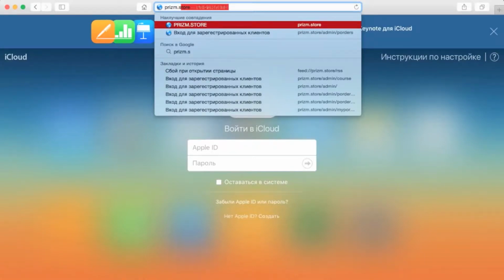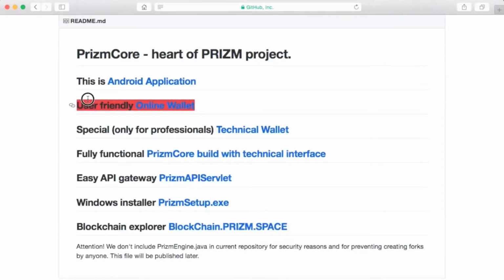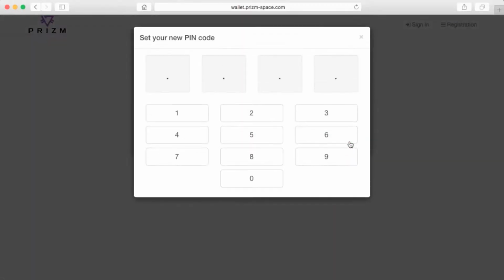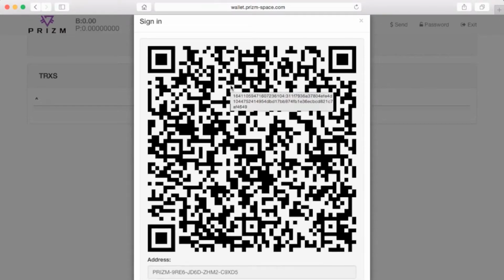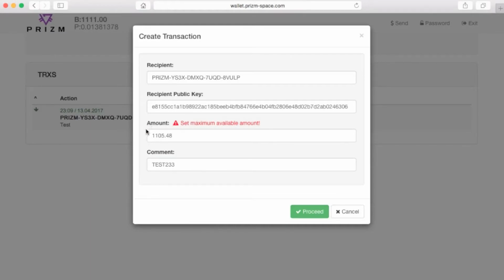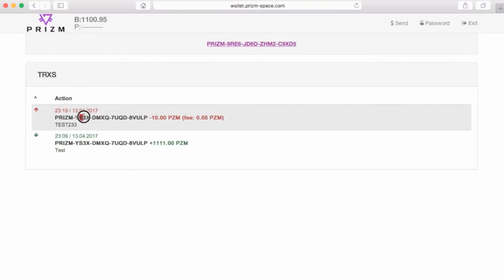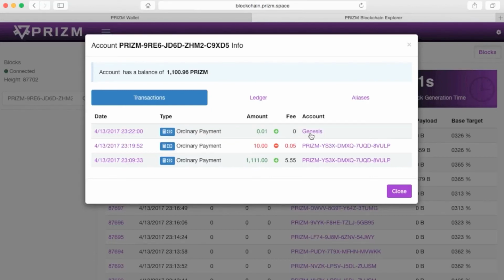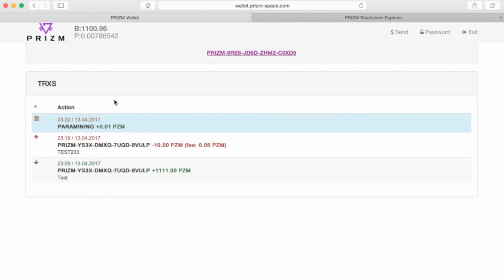Prizm Eng Part1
Only For India